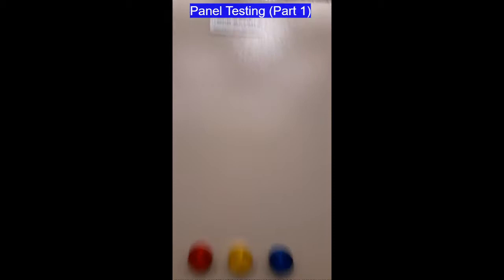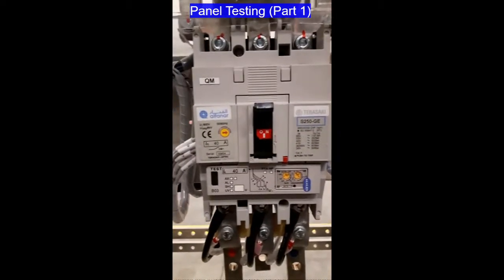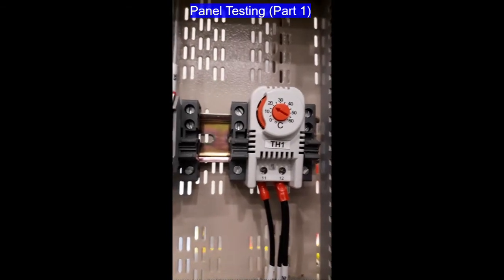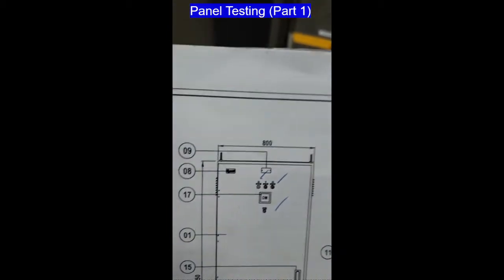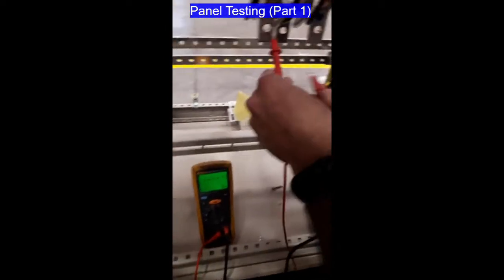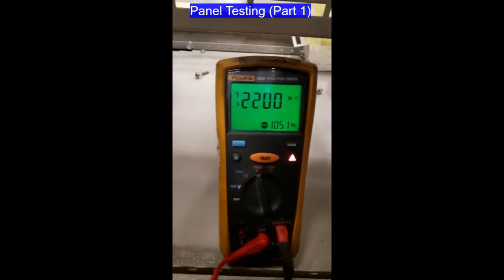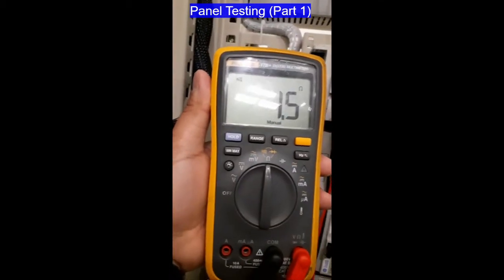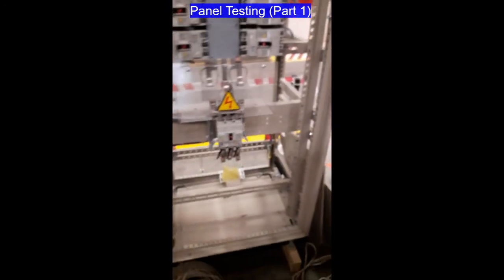MDB Panel Testing| ( Part 1) | Lakay Moonyeen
MDB-Panel (Main Distribution Panel), 400/230 AC 3Ph,4W,60Hz
IP 42 Indoor Application
This is panel distribution board used in electrical facilities
Main breakers, branch breakers,Current transformer,Digital Meter,Volt Monitoring Relay (VMR), breakers are thermal magnetic adjustable, each branch breakers contains with BMS ( for monitoring system)